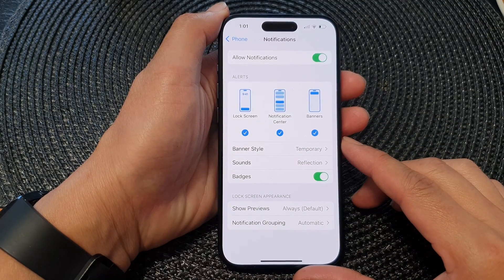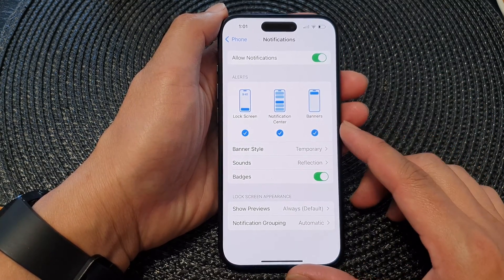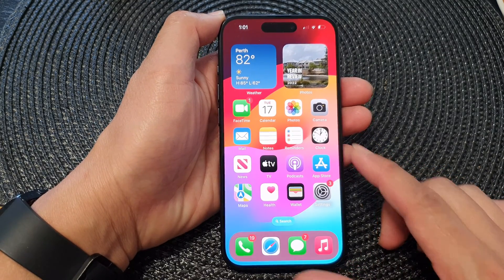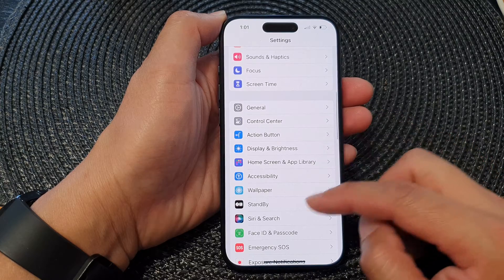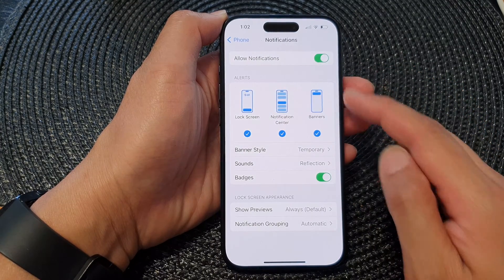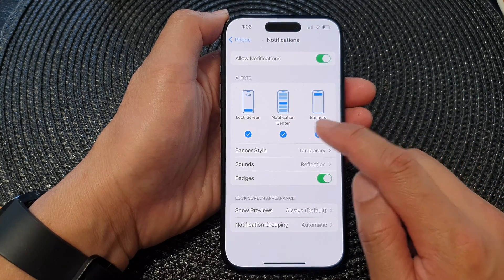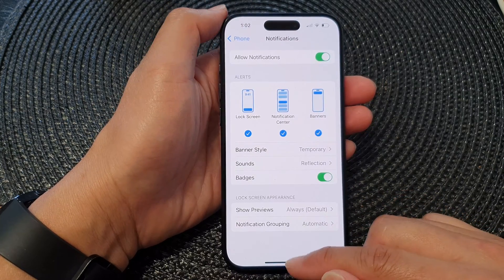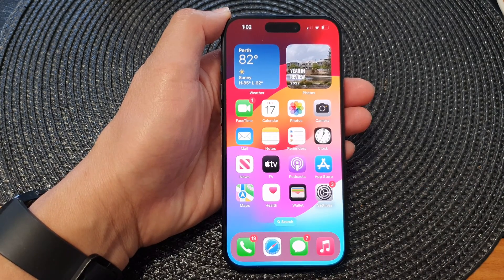iPhone 15/15 Pro Max: How to Enable/Disable Phone Notifications Alert Banners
Welcome to our iPhone 15 series, where we'll help you make the most of your cutting-edge device! In this episode, we're diving into a crucial aspect of your iPhone 15, iPhone 15 Pro, iPhone 15 Pro Max, and iPhone 15 Plus: managing phone notifications. Discover how to enable or disable the Notifications Alerts Banner and take control of your digital life. Learn how to prioritize, minimize distractions, and ensure you never miss what truly matters. Don't let your notifications run your day—make them work for you!

Benefits of Enabling/Disabling Notifications Alerts Banner on iPhone 15 Series:

- Minimize Distractions: By disabling notifications banners for less important apps, you can stay focused and avoid unnecessary interruptions.
- Prioritize What Matters: Enable banners for crucial apps and never miss important messages or updates.
- Customization: Tailor your notification experience to your specific needs and lifestyle.
- Enhanced Productivity: Take charge of your digital life and use your phone as a tool for efficiency, not distraction.
- Master Your Device: Understanding your notification settings is a key step in mastering your iPhone 15.

This video will empower you to manage your iPhone notifications like a pro.